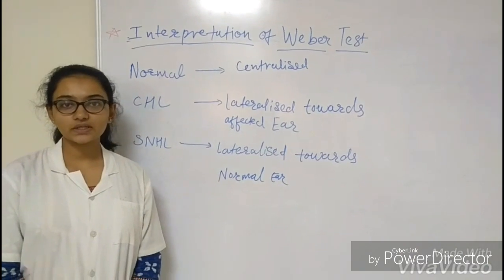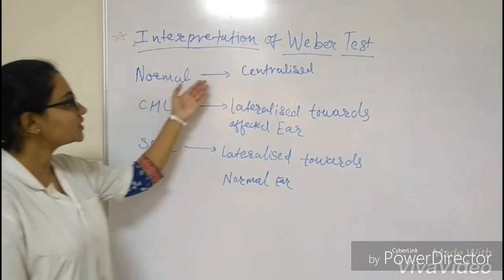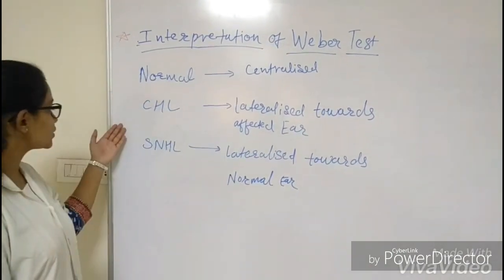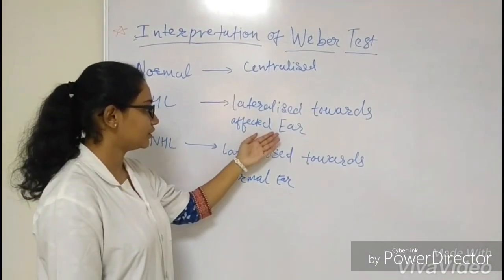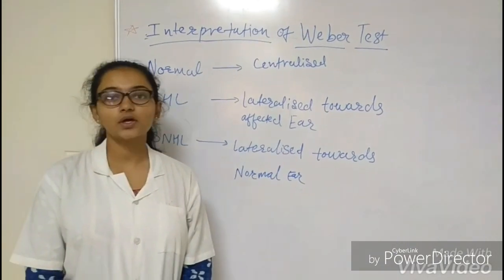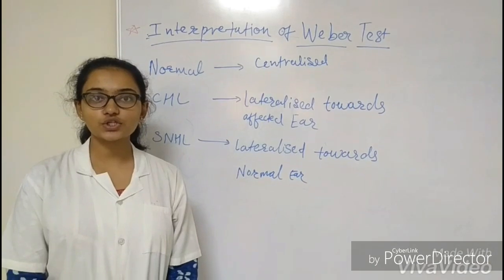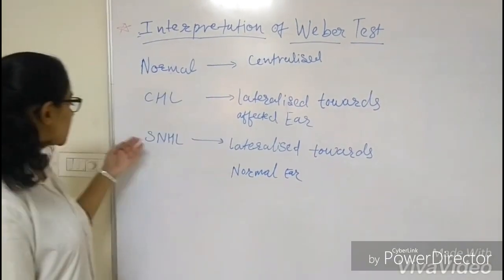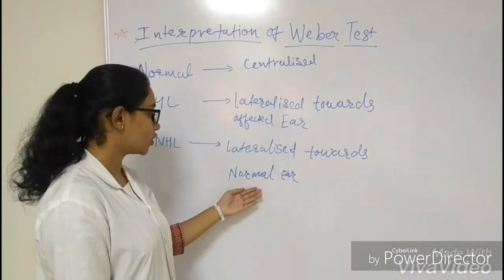Weber Test (Tuning fork test)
This video describes the procedure and interpretation of Weber Test